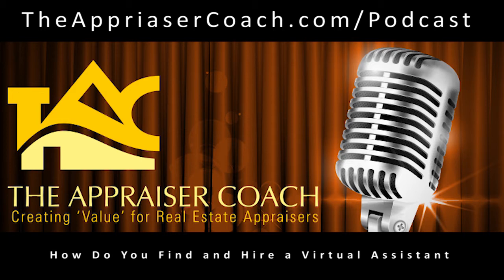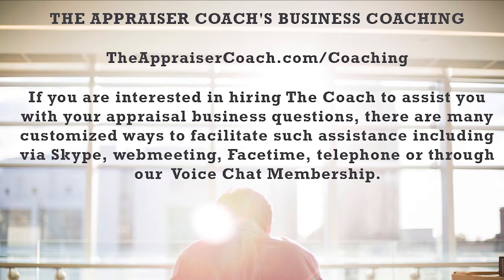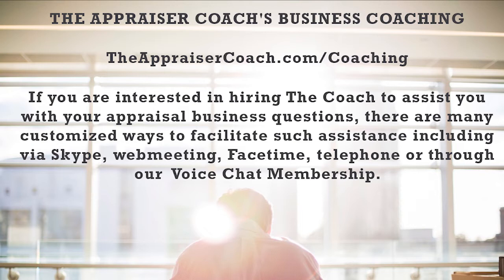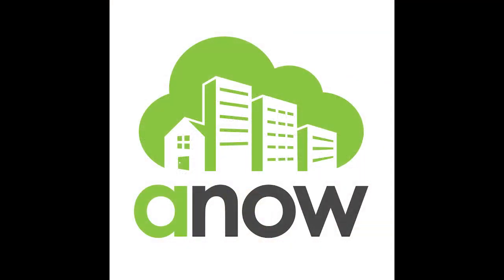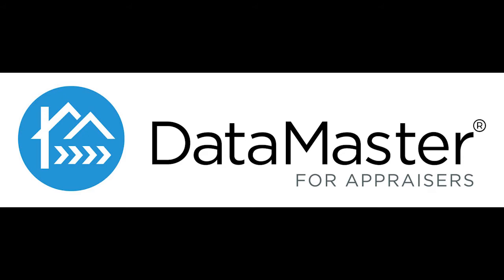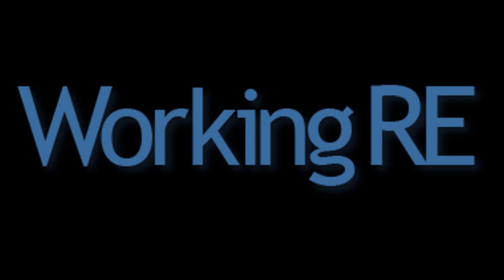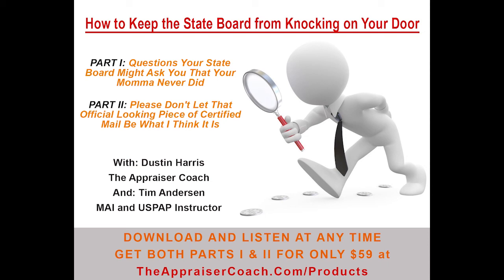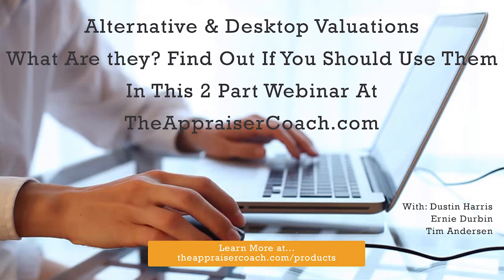581 How Do You Find and Hire a Virtual Assistant_theappraisercoach.com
Appraisers need help.  One solution to delegation may be a Virtual Assistant from outside the US.  But, how do you find and hire them?  Dustin talks about it today.